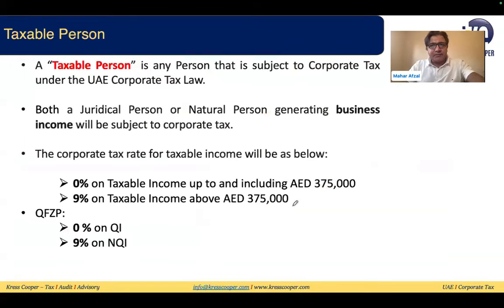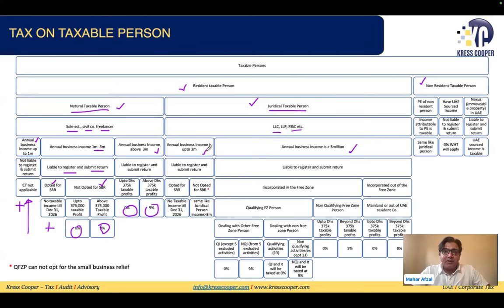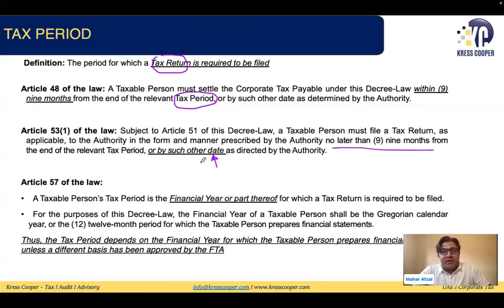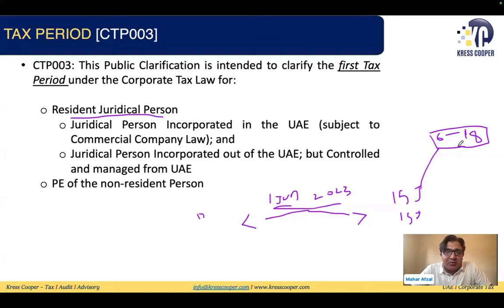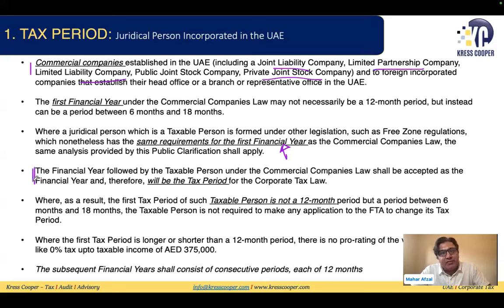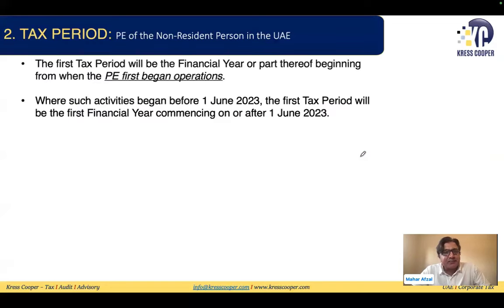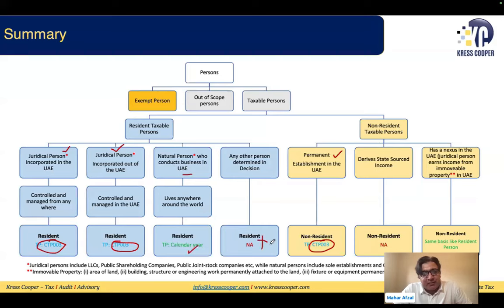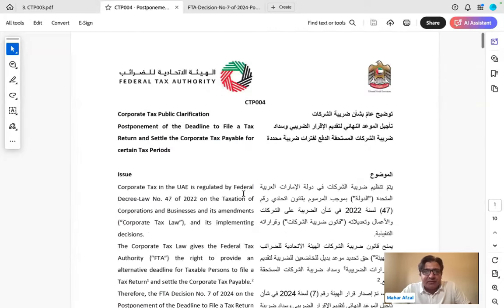UAE CT: Tax Return and Payment Guide: How the Financial Year Affects You ||CTP 003 & CTP 004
In this video, we provide a comprehensive guide to understanding UAE Corporate Tax (CT), covering essential topics like the tax period for taxable persons, filing tax returns, payment procedures, and the financial year. We also dive into the specifics of CTP 003 and CTP 004, explaining whether they are the same or have key differences that businesses need to know.

🔴You'll learn:

✅How to determine the tax period for your business under UAE CT laws.
✅Step-by-step instructions for filing your tax return and making payments on time.
✅The impact of the financial year on corporate tax filing and compliance.
✅A detailed comparison of CTP 003 vs. CTP 004, helping you understand which one applies to your business.

💰Whether you're a business owner, accountant, or simply trying to navigate UAE's tax regulations, this video breaks it all down for you. Stay informed and ensure your business is compliant with the latest tax laws!
The definition of the period for which a Tax Return is required to be filed is outlined in several articles of the applicable Decree-Law. According to Article 48, a Taxable Person must settle their Corporate Tax Payable within nine months from the end of the relevant Tax Period, or by a date specified by the Authority. Article 53(1) further stipulates that a Taxable Person is required to file their Tax Return with the Authority, in the prescribed format, no later than nine months from the end of the relevant Tax Period, or by another date directed by the Authority. Article 57 clarifies that a Taxable Person's Tax Period corresponds to their Financial Year or any part thereof for which a Tax Return must be filed. Typically, the Financial Year aligns with the Gregorian calendar year or the twelve-month period for which financial statements are prepared, unless a different basis is approved by the Federal Tax Authority (FTA). Notably, the first Tax Period can range from six to eighteen months, while subsequent Tax Periods are generally twelve months long. Changes to the Tax Period are permissible but must occur before the submission of the Tax Return and within the first six months following the end of the relevant Tax Period.